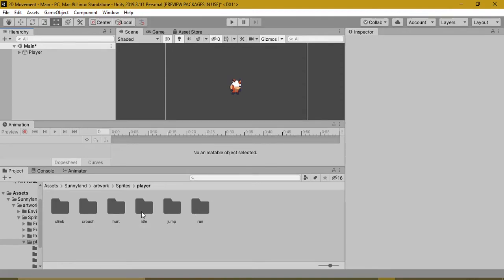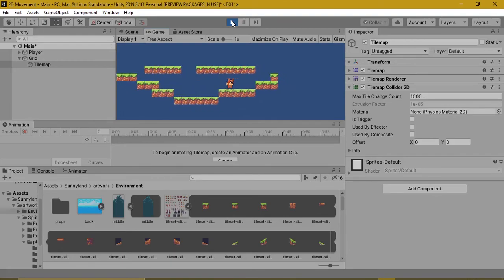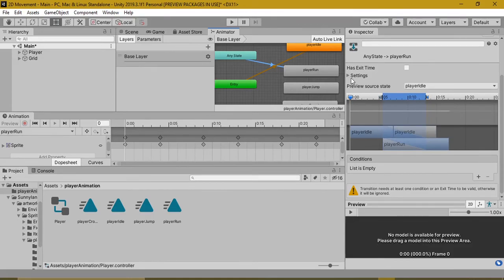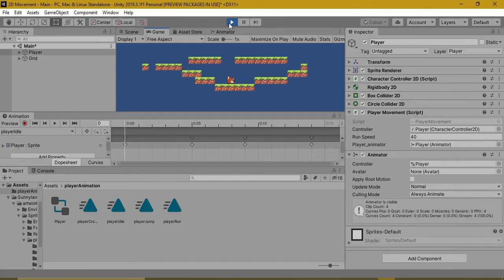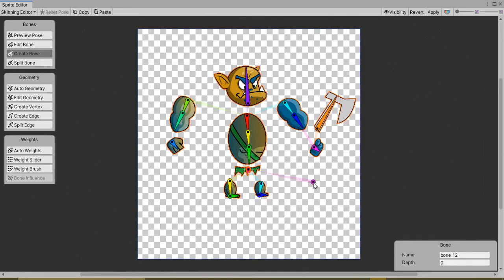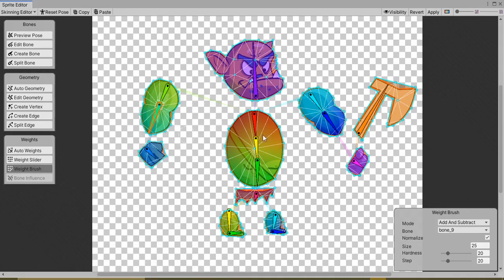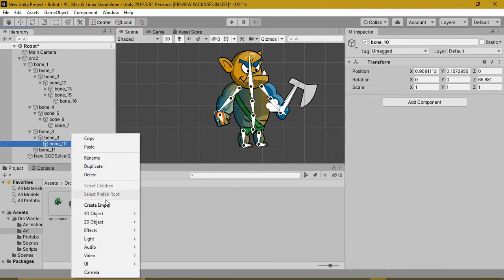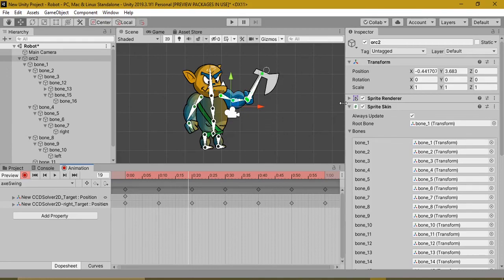ISTE Gamedev SMP session 4 - animation in unity 2D